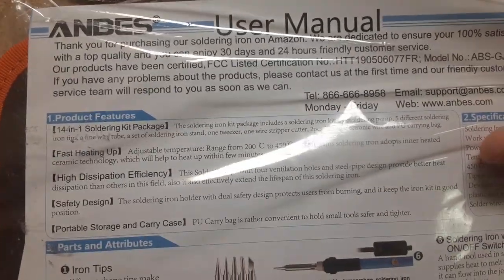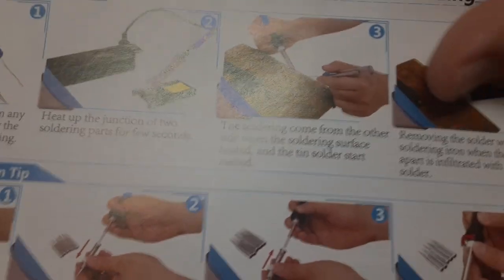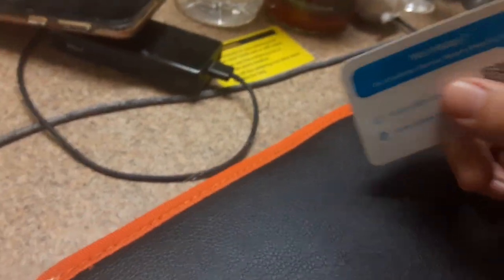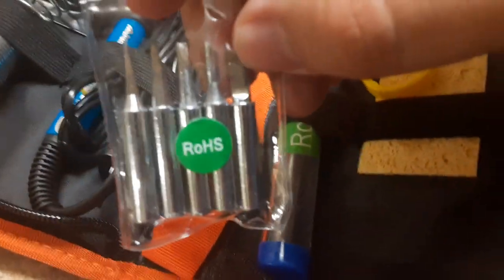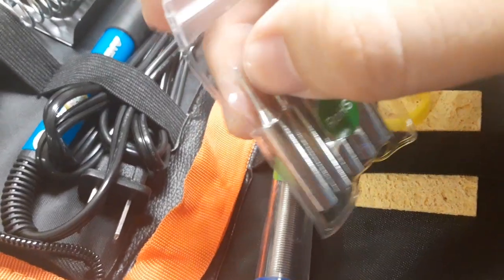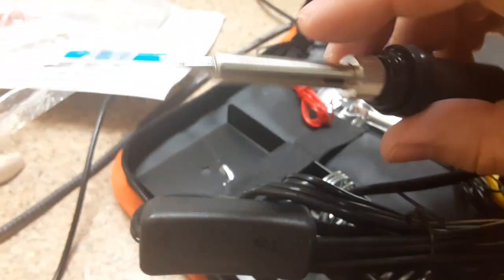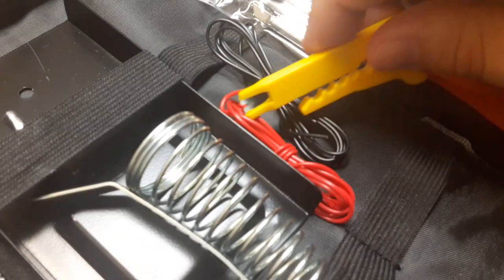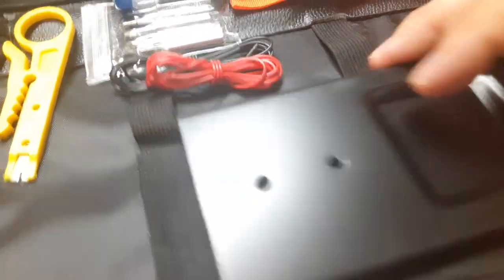anbes Soldering kit unboxing